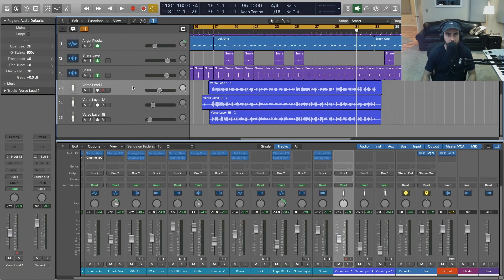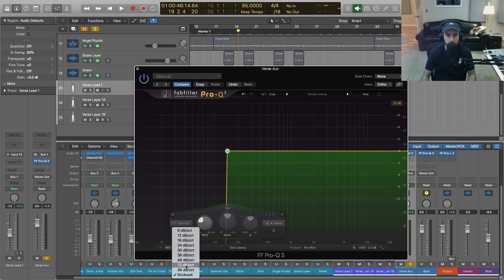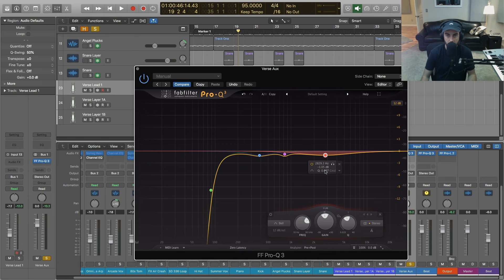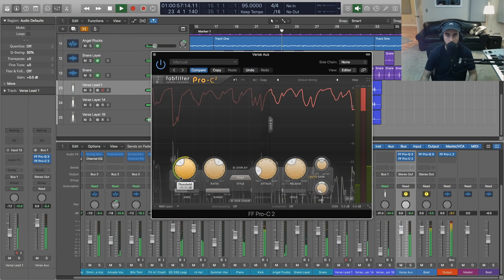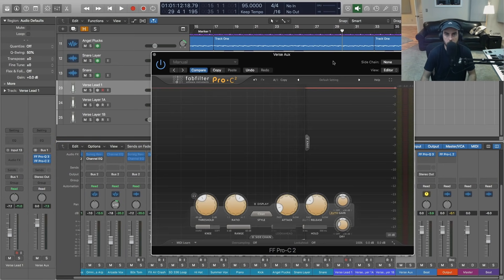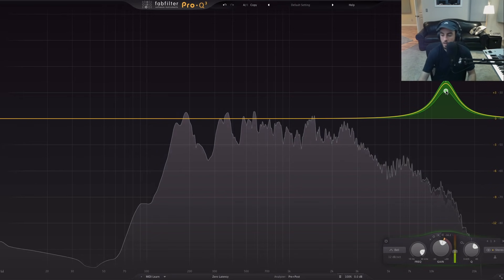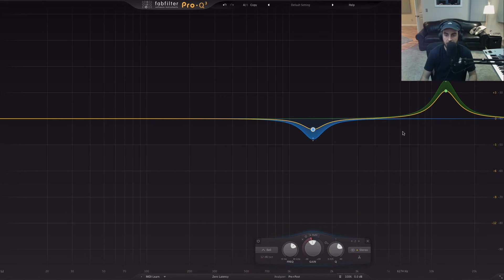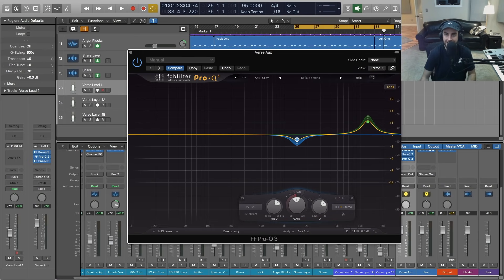Mixing Rap Vocals - FabFilter Edition (Part 1)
We're back with another FULL mixing tutorial series! This time around we're building a rap vocal chain from scratch, using only FabFilter plugins. In Part 1, we're using Pro-Q3 for active EQ and Pro-C2 for compression.